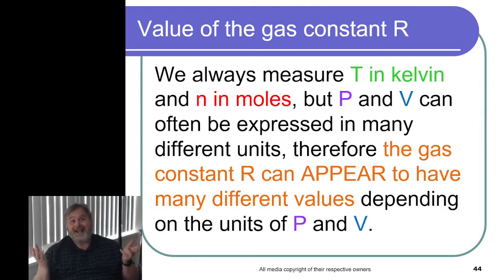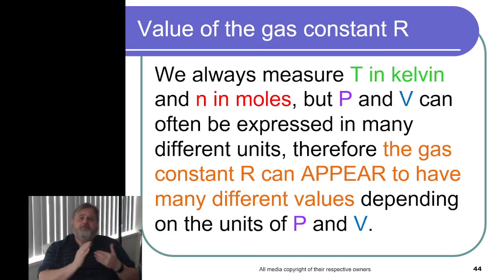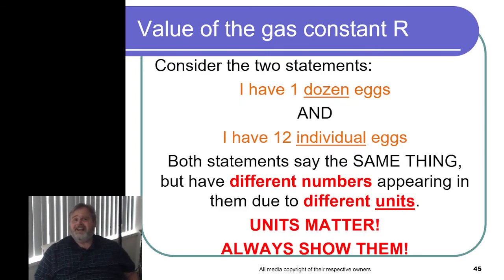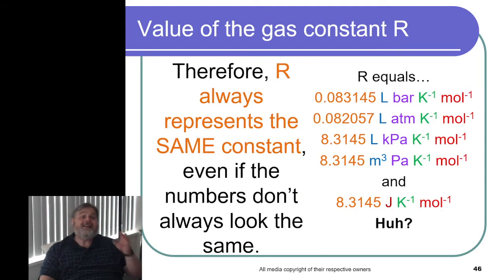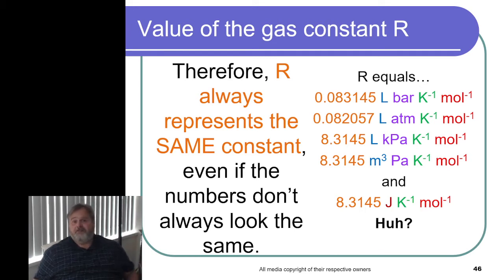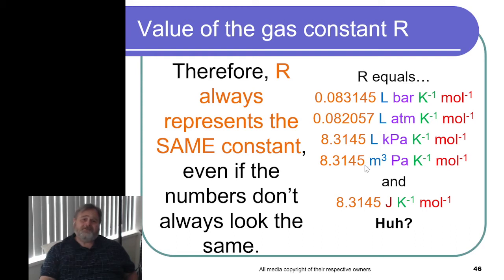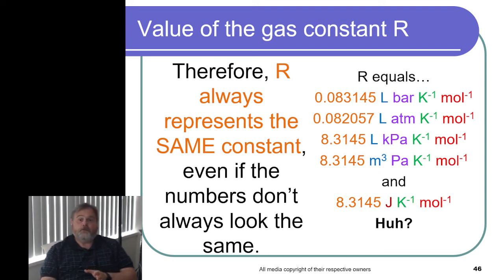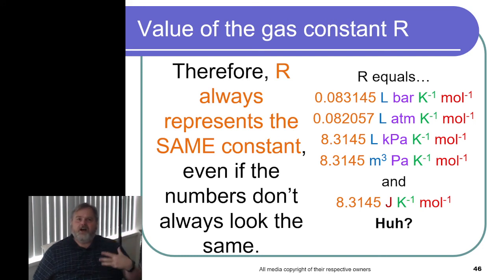Different units for the gas constant R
Depending on the units you used to measure pressure and volume, the gas constant R can take on different numeric values even though it ultimately reflects the exact same thing every time.  The energy connected to a substance based on its amount and temperature.